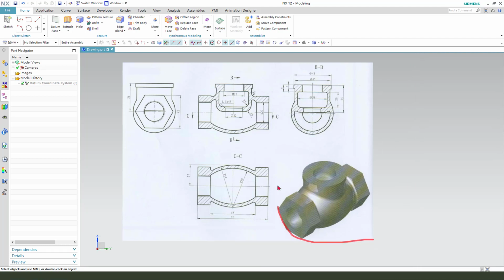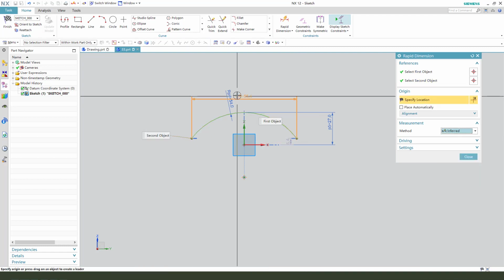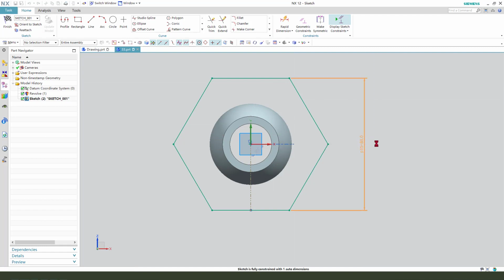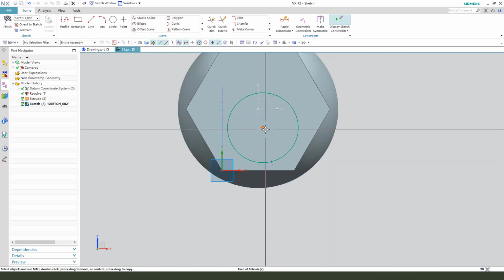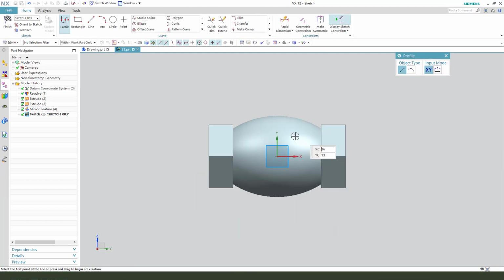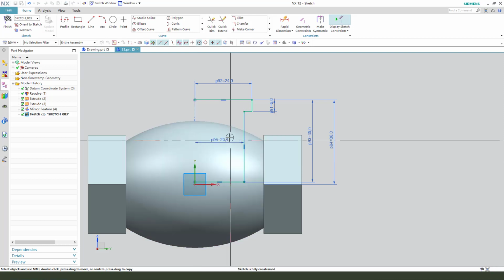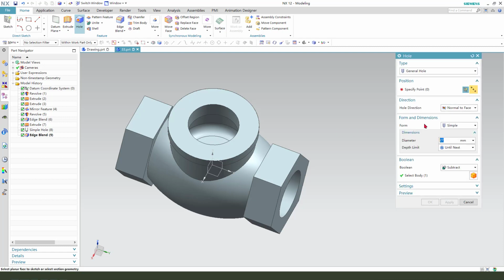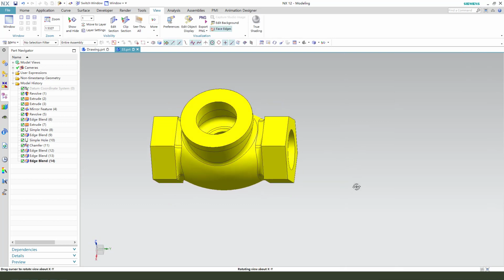Siemens NX Tutorial for beginners,basic model exercise -33